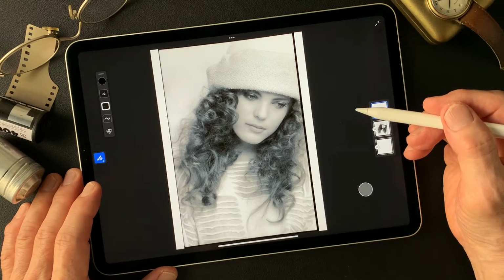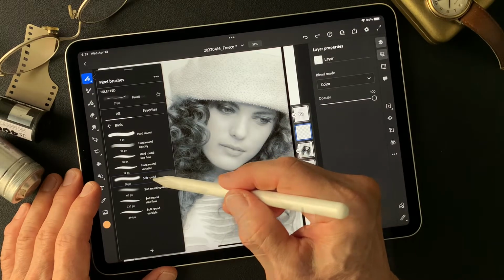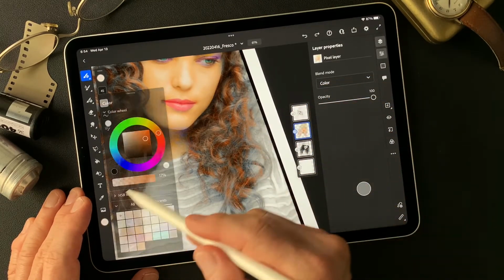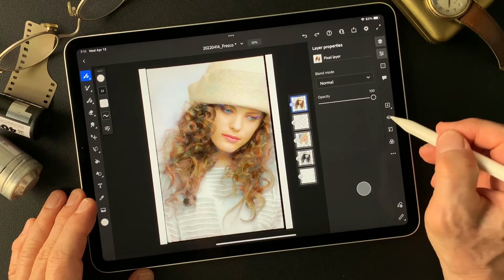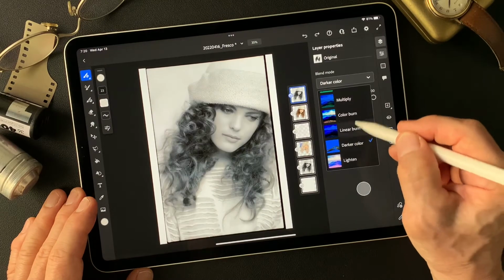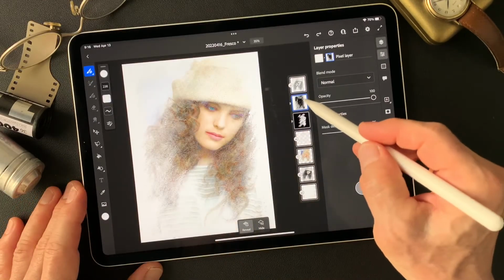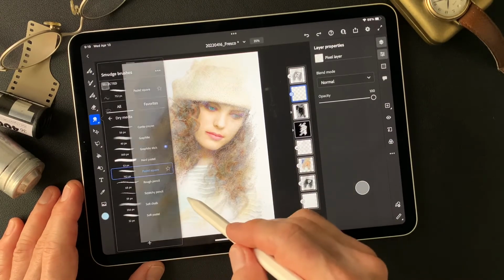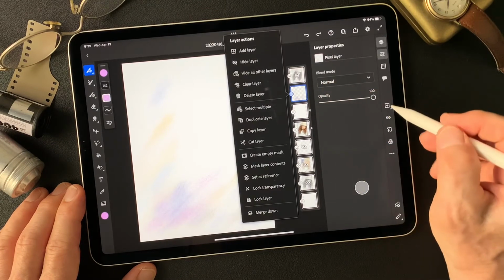Adobe Fresco Tutorial, to make a creative image photo by Toshi Yagi from Okinawa Japan.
Use Adobe Fresco to make a creative image from a photograph. This tutorial shows how I used  blend mode to create illustration expression. Changing blend mode to find new expression of the photograph is so much exciting! Try changing blend mode to play around images. This is for photographers who want to make creative image like an illustration image. You will find how I use masks for layers in this movie as well. This channel is my works to create for portfolio works. Use intuition!!  Enjoy trial, try and error!! That is first step to do anyway! Thank you so much.  (^ ^)V